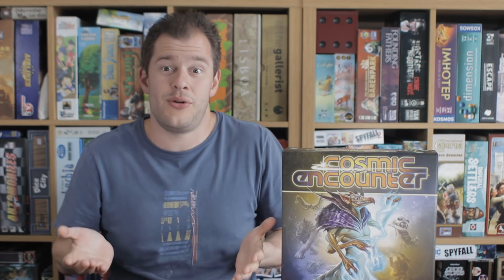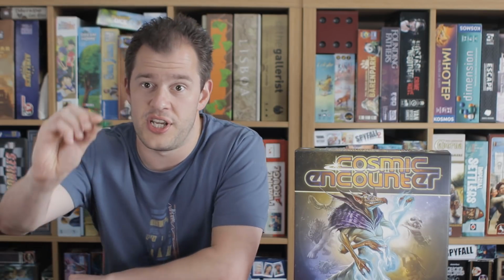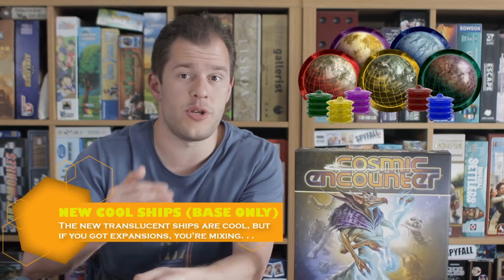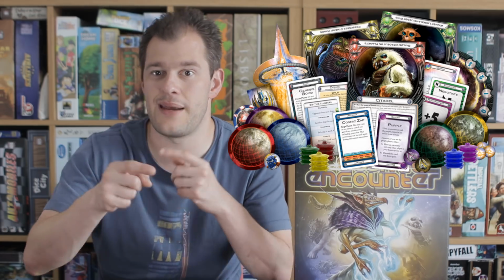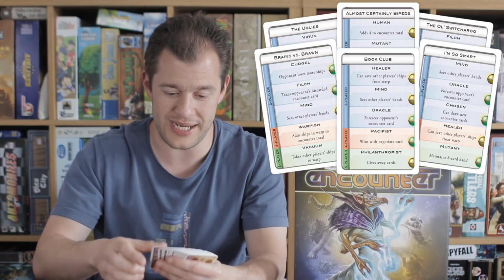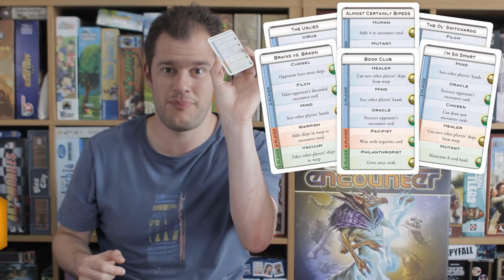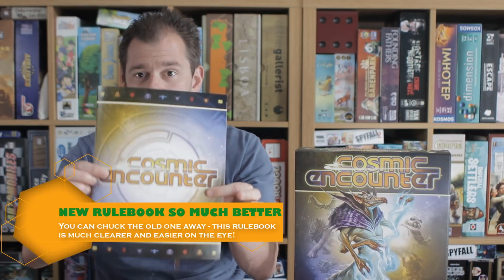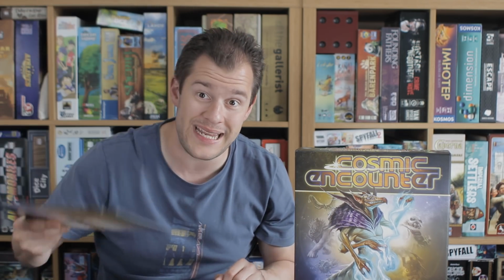Cosmic Encounter 42nd Edition Review - The Broken Meeple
Now is the perfect time to return to Cosmic Encounter or to experience the classic game of intergalactic colonization for the first time. Cosmic Encounter 42nd Anniversary Edition will become the new standardized version of the game and it remains compatible with all existing Cosmic Encounter expansions. To see the exciting changes that await, carry on!

Please check out the other videos on this channel as well as my official blog page.

Credit to BGG & Scott King for imagery.
for use of music/sound